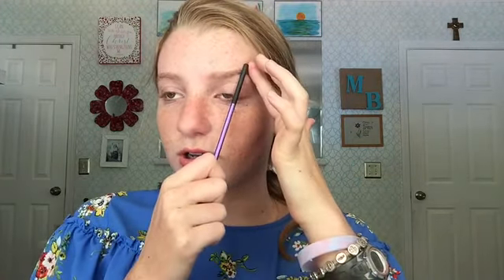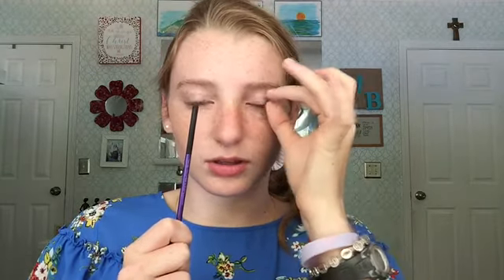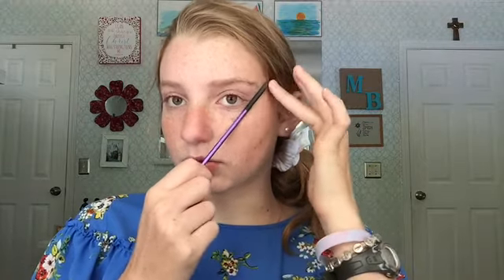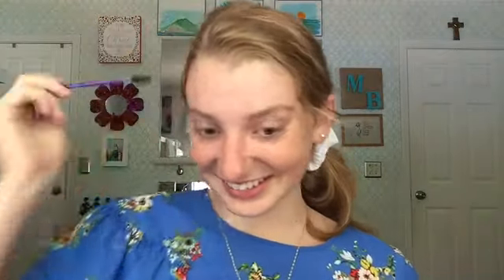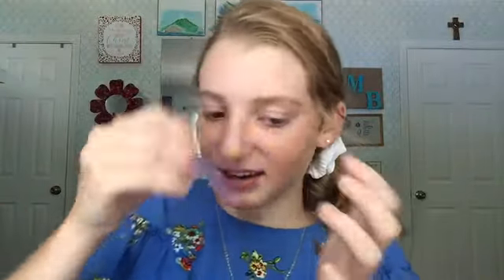Mistakes I've Made~BROWS~Tips to Shape & Fill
Welcome to today's video featuring another installment to my Mistakes I've Made Series!  Today we talk all about the brows...shaping and doing them!  Oh boy, did I mess up a LOT! I hope you guys enjoy, have some laughs, and find it helpful!

Products Used**

-Hard Candy Neutral Eyes Palette

-Maybelline Total Temptation Brow Pencil

Welcome if you're new here lovelies!  If you want to learn more about makeup, just enjoy it, or want to hang out and chat with me then I would love for you to stick around and subscribe!
With All My Heart and Many Blessings,
Mary Bernadette